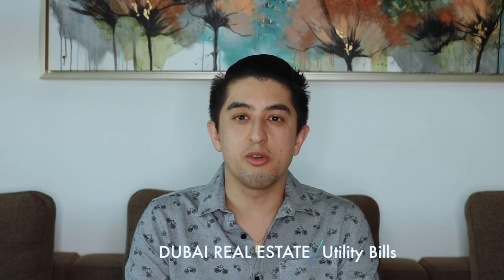DEWA | Connecting and Paying for Water & Electricity in Dubai | Real Estate FAQs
Government Utilities in Dubai are controlled by the Dubai Electricity and Water Authority more commonly known as DEWA.

A property needs to be connected up to DEWA to receive the basis electricity and water services.

Connections can be done in person or online

o An end user need to register and connect their property to begin using the services.
o For a tenant a landlord must first register the property under DEWA before a tenant can then connect the services under their name. In order to do this they must have an Ejari showing they have registered their tenancy contract.
o The DEWA number is required as well to do the connection and this number can be found next to the main door or all apartments and villas.

A security deposit of AED 2k for apartments and AED 4k for villas (plus admin fee of AED 20) is needed to connect and there is also a non-refundable connection fee of AED 120 (plus AED 20 admin). This is in place to ensure that any outstanding charges are covered and the security deposit is refunded once a final bill has been requested and fully paid off.

Bills are paid monthly and can be done through various channels. The easiest is online or through the DEWA app but it can still be done in person at various store outlets and kiosks across the city.
o An end user of a property of course pays their own bills and a tenant generally pays the bills of the property they are renting, unless otherwise agreed in the contract. On short-term rentals it’s more common for it to be included as part of the rental fee.
o Ensure to pay bills on time as when payment becomes overdue the connection gets cut. It then costs about AED 100 to reconnect again once the outstanding is cleared.
o New tenants should check that a landlord can show any previous tenants or owners bills are cleared.

The main expense on DEWA bills in many cases is actually the Housing or Municipality Fee which equates to 5% of the rent value which is distributed across the monthly bills through the entire year for tenants. For end users the same 5% is charged but on the average rental amount for the area of the property size.
o Average bills therefore depend on the area the property is in, orientation, floor and in villas if there is a swimming pool and the amount of landscaping. Behavior also determines consumption as well as the number of people and the amount of time spent in the property.

Information is accurate as per the date of upload.